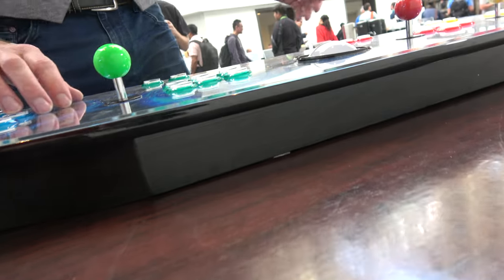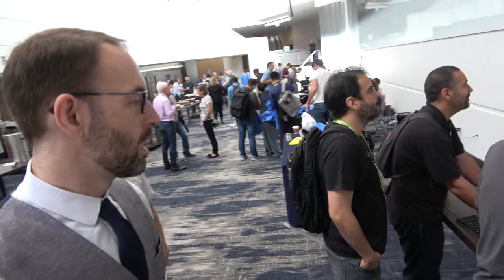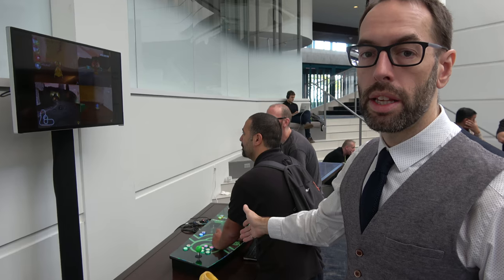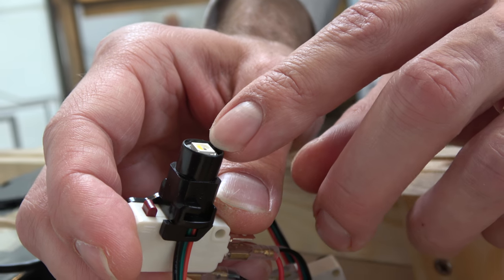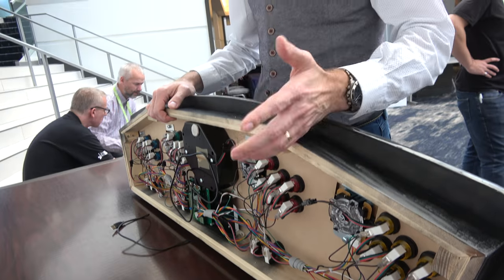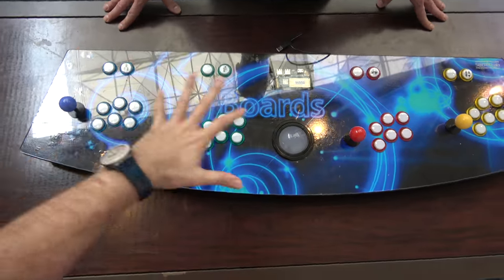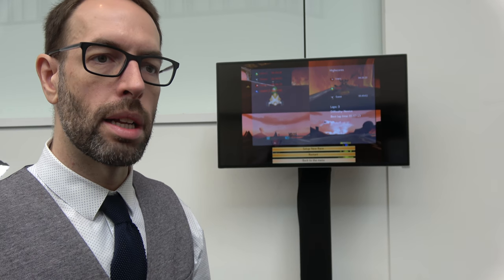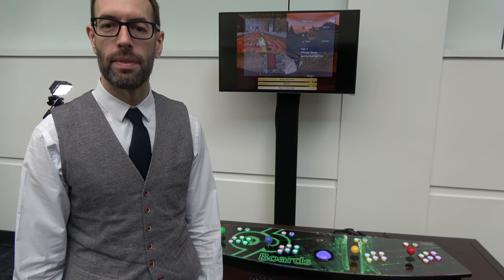Grant Likely's Open Source Arcade based on 96Boards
Grant Likely has built a custom video-game arcade machine with colorful control buttons and mouse for using with classic arcade game emulators, all Open Source and Open Hardware, with the source code up on GitHub with some links up you can also watch his Arcade assembly time lapse video Filmed at the Linaro Connect San Francisco 2017.